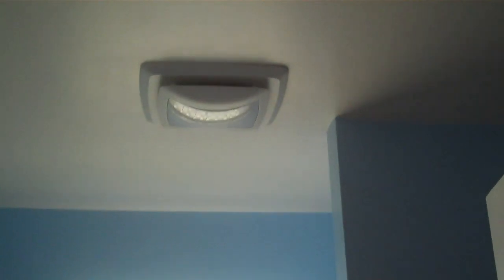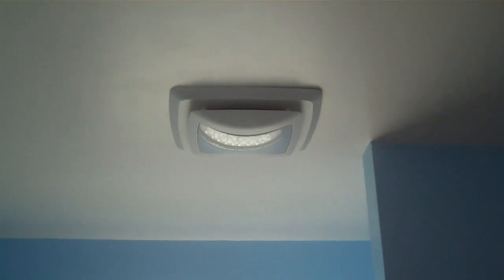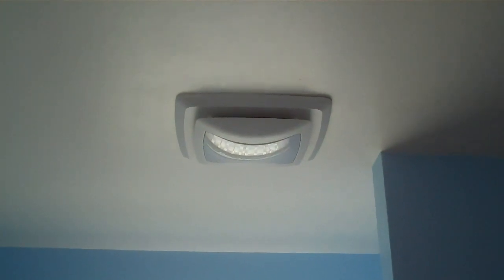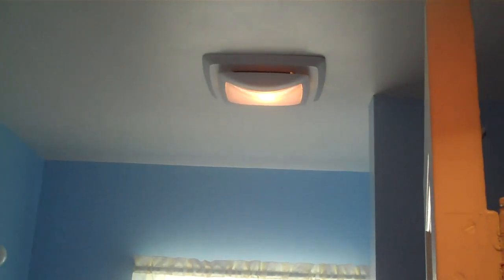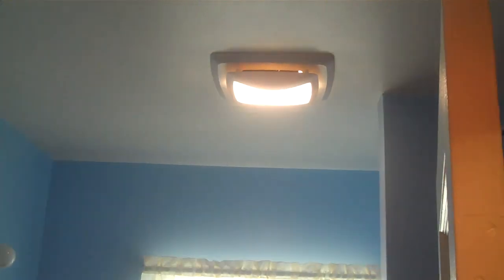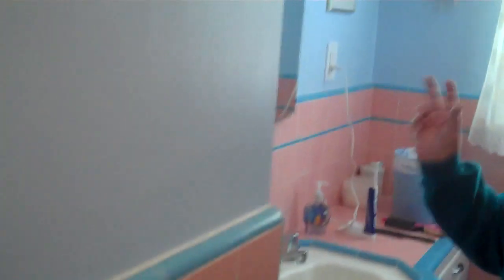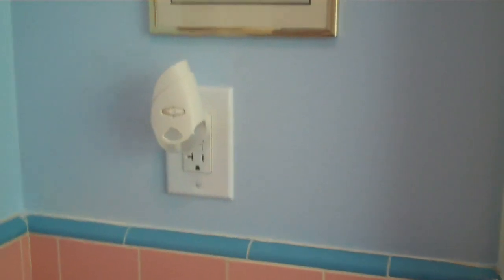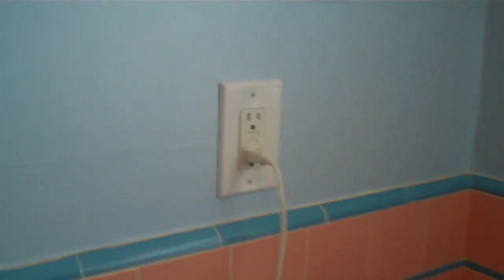Complete Home Rewiring: Repeat Customer Showing her New System Setup in Bathroom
Complete Home Rewire-Another hidden danger of older electrical panels is that they may fail to shut off the electricity when a power overload or power leaks occur. This could result in melted wires, sparking, fire, or shock hazards.

"Rest room rewired and I love it. Plenty of lighting if I need it. Vanity light, energy efficient combo light fixture with night light and whisper quite exhaust fan and controlled by four switches. I also like my extra outlets with GFI protection." -Jean

Many home fires occur because of faulty wiring. According to the U.S. Fire Administration (A department of FEMA)

"During a typical year, home electrical problems account for 67,800 fires, 485 deaths, and $868 Million in property losses. Home electrical wiring causes twice as many fires as electrical appliances."

If you are wondering if you should consider a whole house rewire, or would like to add more power or additional outlets & switches, give Safe-Way Electric & Solar Co. a call today! Our team of experienced professionals would be more than happy to answer any questions as well as help you determine if your homes wiring is Safe! Do it Right! Do it the Safe-Way!

MENTION THIS VIDEO AND RECEIVE 15%OFF ALL ELECTRICAL WORK!

For a quick response Call Today! We are here for you 24 Hours 7 Days a Week! OPEN ON HOLIDAYS! DO IT RIGHT! DO IT THE SAFE-WAY!